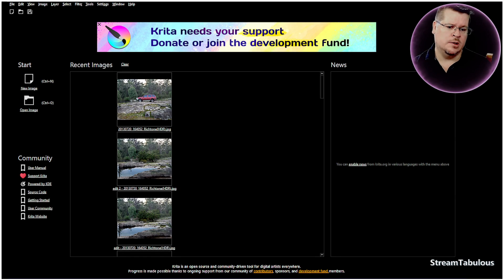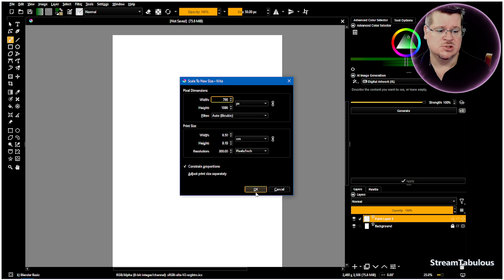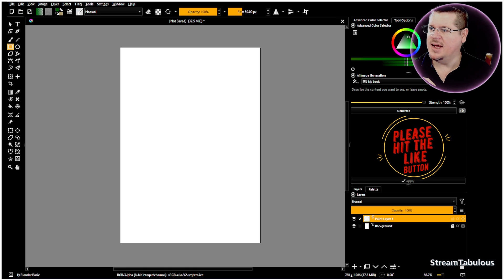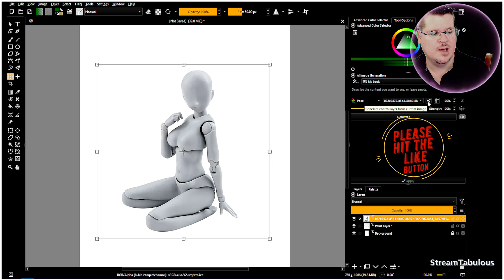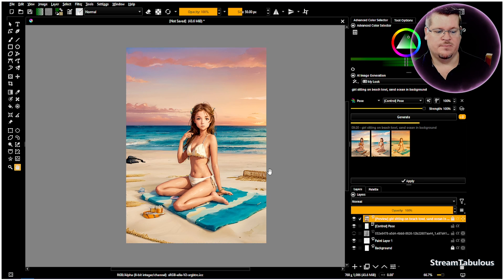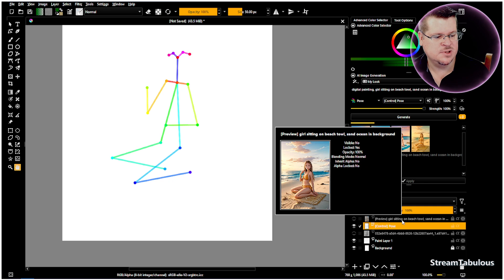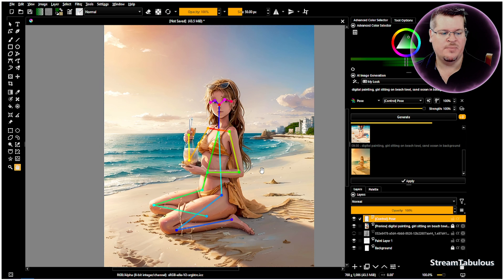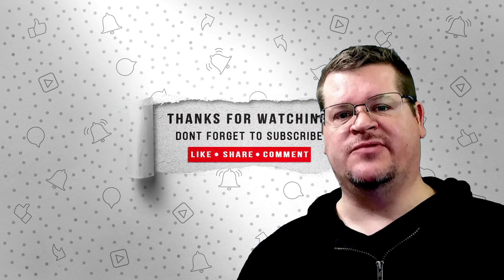KRITA AI Diffusion, How to use Pose Control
In this video I will show you how to use Pose control to take control over your Arts vision.

I seem to get attacked a lot.
this one said 'don't make excuses learn to draw' when I said I use to but I'm now disabled and can't have a buggered arm and muscle condition there response was (Let's not talk about the fact that you have a disability )

'don't make excuses learn to draw' That is a attack when people don't know me 3:38 i mentioned my paintings and my buggered arm. 8:50 I mentioned using a rubber nib that helps the hand tremor as it holds to the screen.
The comment Is 'don't make excuses learn to draw' that's horrible considering I mentioned issues even in this video.
WHATS worse I keep finding my self having to say this because attacks from people like this.
Its embarrassing that I have to hold my arm up in some videos as I feel the need to show why I'm learning these methods and explain i'm disabled and my conditions, I feel ashamed of my arm and of my disability because people have said there gross and make fun of me, and here I am attacked because I'm finding unconventional ways to continue to do art etc.
I'm Disabled it's part who I am, part of me, I can't explain my needs by ignoring that as they where asking me to do.
(Let's not talk about the fact that you have a disability ) excuse me?
(don't make excuses learn to draw)
Do you see the problem here with this?
People trying the make a excuse to justify attacking me for the method I use.
comments made because hate of AI are just horrible.
To have something consistent and truly artistic a lot of work goes into doing it from training to control methods.

What these hatters are doing are trying to take something away from me and other out of selfishness.

Hate to rant but that person had a lot of followers and as a result this video has a great number of down votes.

Watch this video on how you can use it like Adobes AI to change objects in photos: